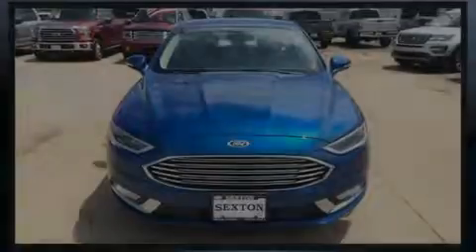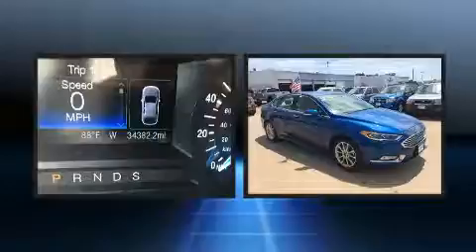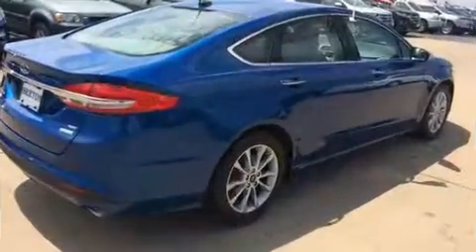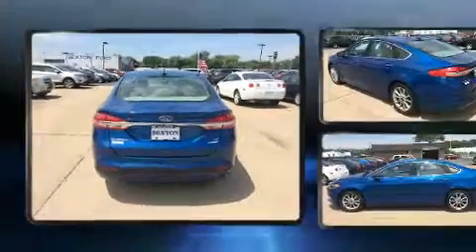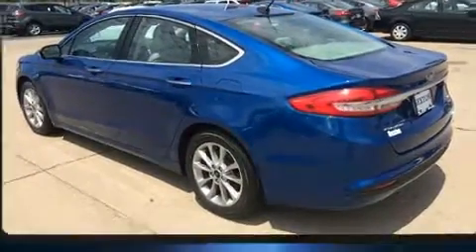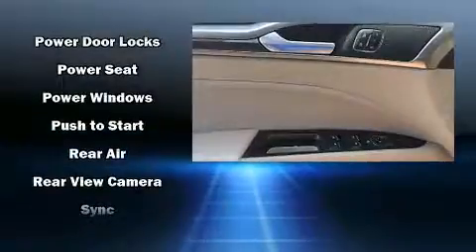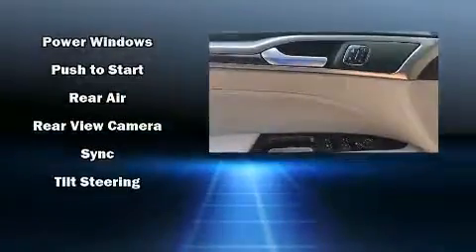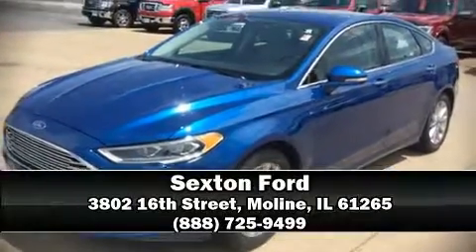2017 Ford Fusion SE in Moline, IL 61265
Sexton Ford
3802 16th Street

Sensibility and practicality define the 2017 Ford Fusion. Smooth gearshifts are achieved thanks to the efficient 4 cylinder engine, and for added security, dynamic Stability Control supplements the drivetrain. Ford infused the interior with top shelf amenities, such as: front and rear reading lights, adjustable headrests in all seating positions, power front seats, a trip computer, remote keyless entry, an overhead console, and air conditioning. Passenger security is always assured thanks to various safety features, such as: dual front impact airbags, head curtain airbags, traction control, brake assist, a panic alarm, an emergency communication system, and 4 wheel disc brakes with ABS. This car was designed with safety in mind, allowing you to drive with even greater assurance. Our sales reps are knowledgeable and professional. We'd be happy to answer any questions that you may have.